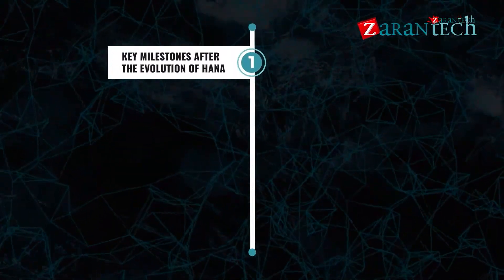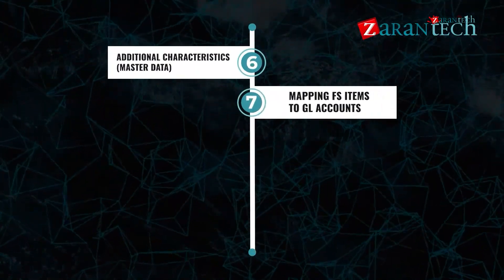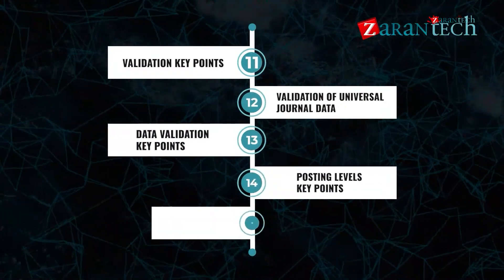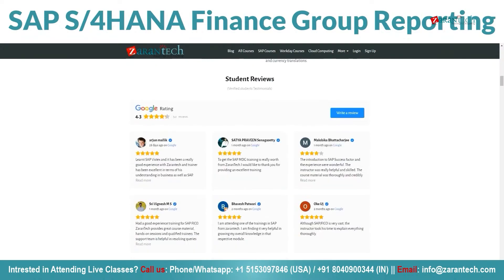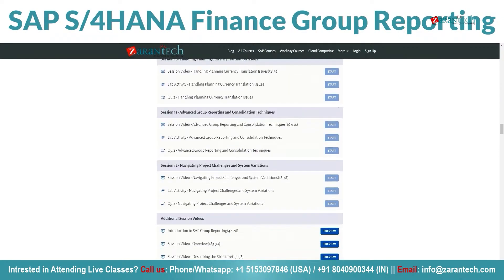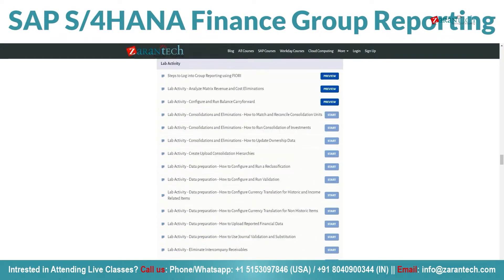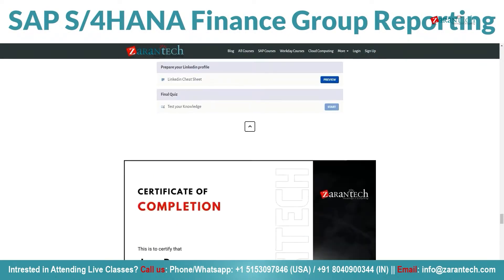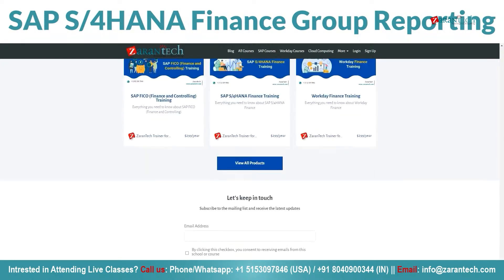Introduction to SAP S/4HANA Finance for Group Reporting and Consolidation Course | ZaranTech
🔥 Enroll for SAP S/4HANA Finance for Group Reporting and Consolidation Training,

✅ What Is SAP S/4HANA Finance for Group Reporting and Consolidation?
The New SAP S/4HANA Finance for Group Reporting. Group reporting combines two areas that were isolated in traditional consolidation solutions: legal entity closing and corporate closing. With the new product features, both local and group closing processes are executed in the same unified environment.

✅ About the Course SAP S/4HANA Finance for Group Reporting and Consolidation
SAP S/4HANA Finance for Group Reporting and Consolidation is the on-premise version of our next-generation software for financial consolidation and close. SAP Group Reporting provides a seamless process between the local and group-closing activities since both are in the SAP S/4HANA Core. Group reporting consists of topics such as consolidation process and analytical reports and supports the computation, creation, and disclosure of consolidated reports that provide information on the performance of a corporate group.

✅ Benefits of this course:
1. Perform financial consolidation of multiple entities.
2. Configure master data structures for group reporting.
3. Extract and load financial data from different sources into SAP S/4 HANA Finance.
4. Perform necessary adjustments such as intercompany eliminations and currency translations.

✅ Features of  this  course:
👉 Assessments
👉 Assignments
👉 Lab Documents
👉 Certification Q & A
👉 Configuration Guides
👉 Cheatsheet

For More Info on SAP S/4HANA Finance for Group Reporting and Consolidation Training,